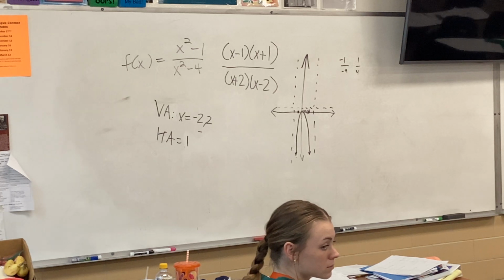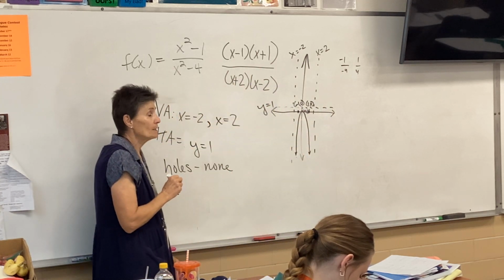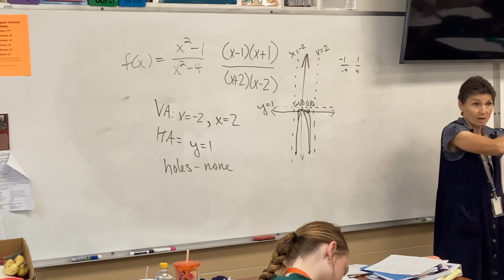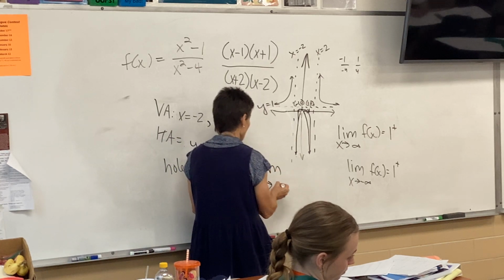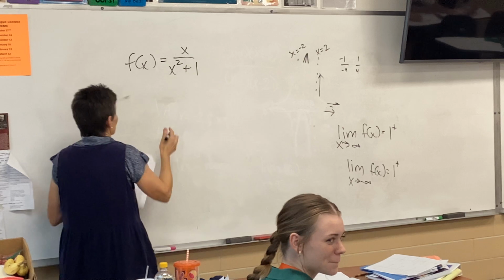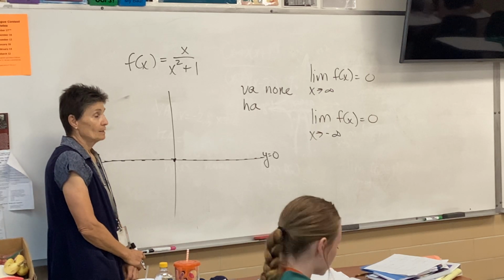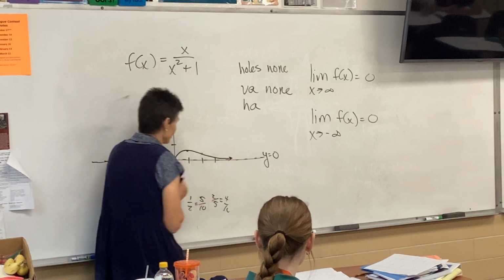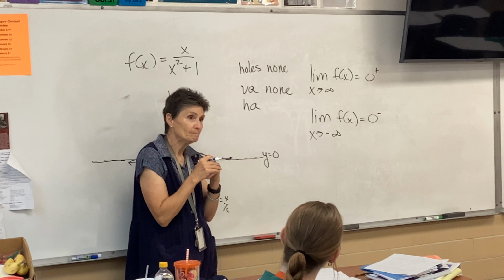Precal X Ratl Func Ptc #3,4